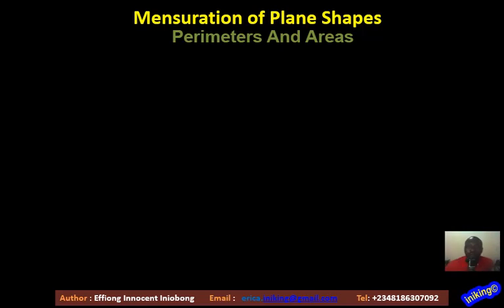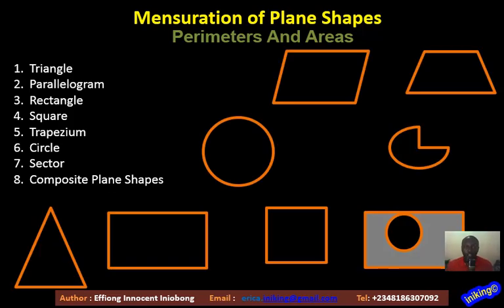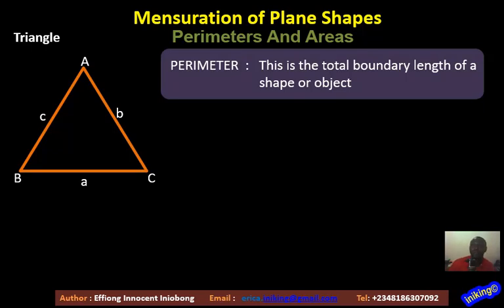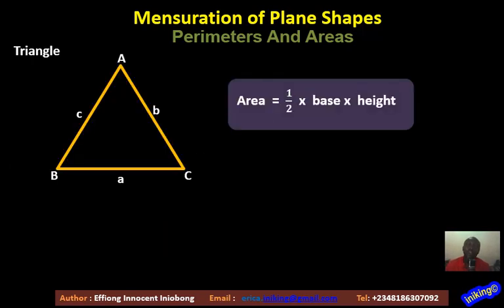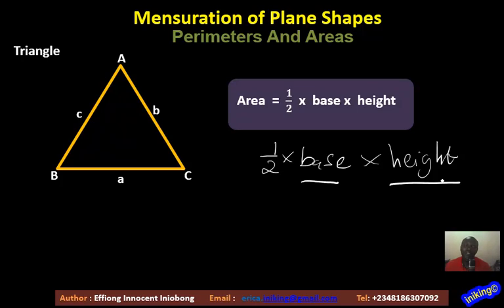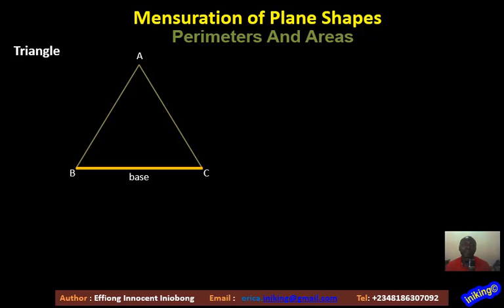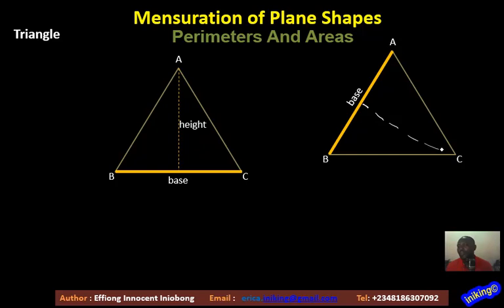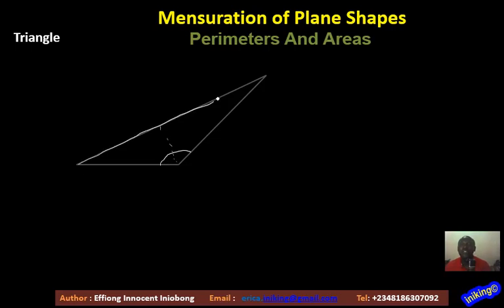Mensuration of Plane Shapes 1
Introduction to perimeter and Area of a Triangle. Deciding on the base and height of a Triangle.